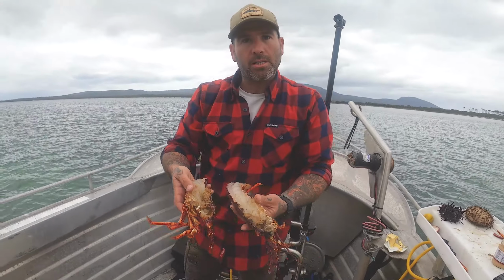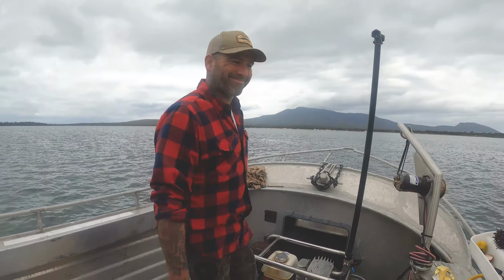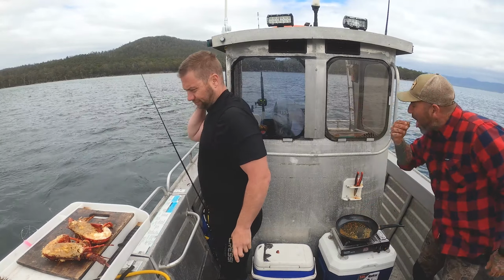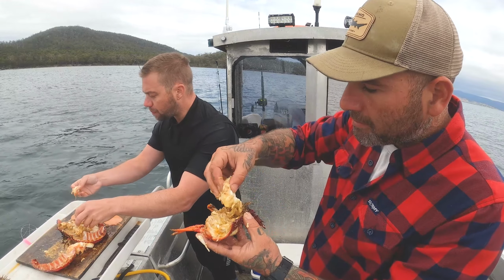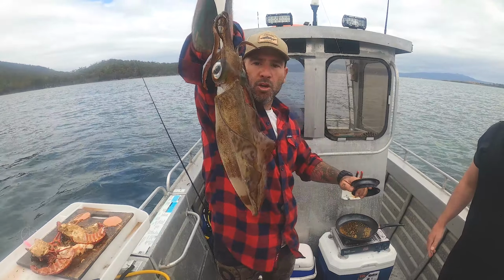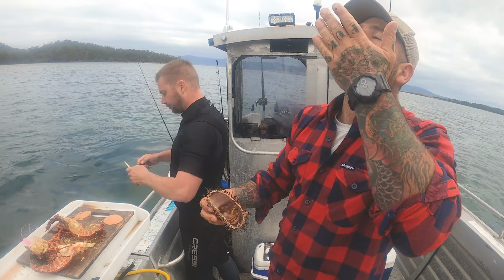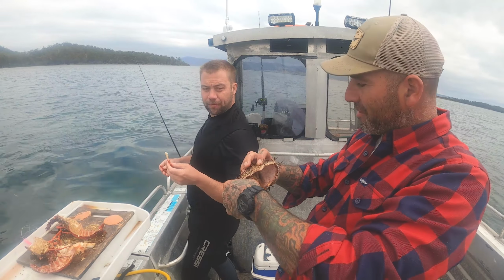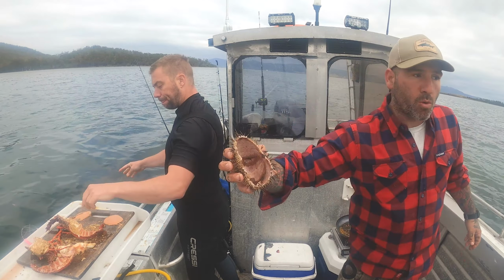Diving with Bluefin Tuna - Maria Island day tour - Catch and Cook Crayfish Tasmania - Ep20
Happy New Year everyone. Welcome to 2022 and the first video of the year we are off on a day tour around Maria Island. Check out the footage and see how do our cook ups on the boat after catching Crayfish. Got super lucky when a school of Bluefin Tuna came to visit me underwater!

Enjoy and be safe. Look after you mates keep smiling!